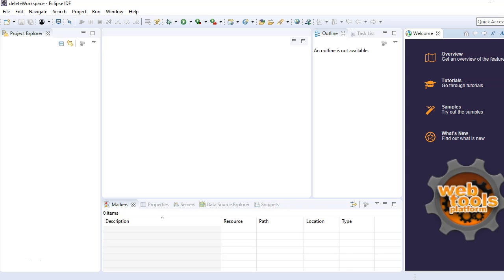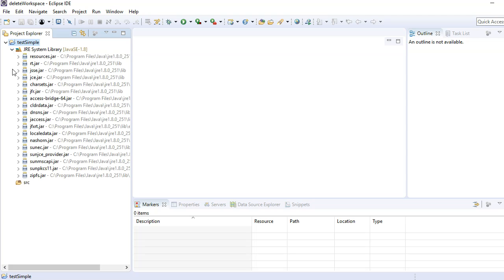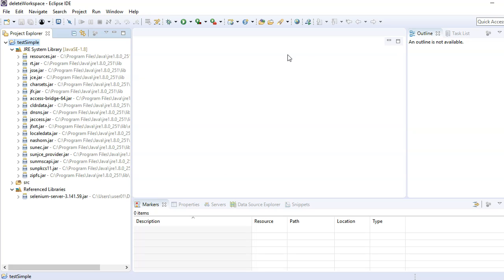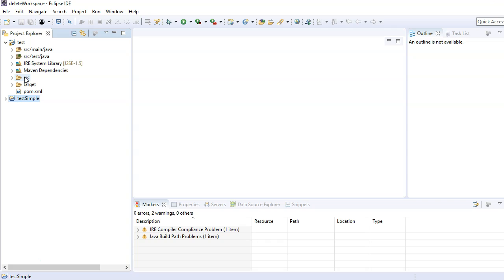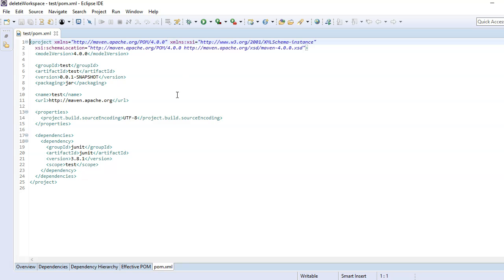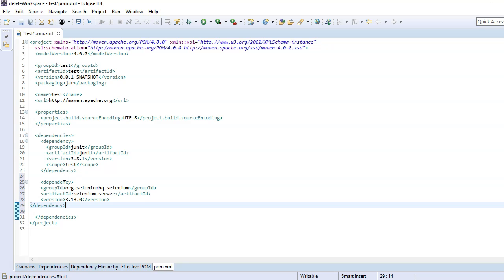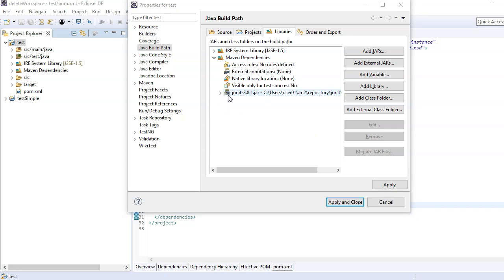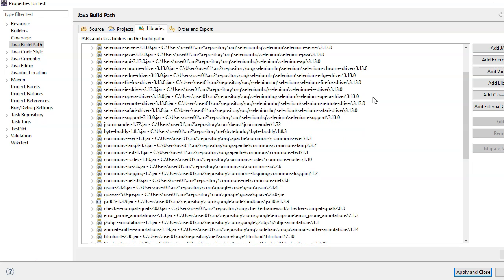creating simple project and en project part 3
In this video, we will see how we can create our first maven project in eclipse.
Along with that, we will also see how we can create a simple project in eclipse and what is the disadvantage of creating a simple project over a maven project